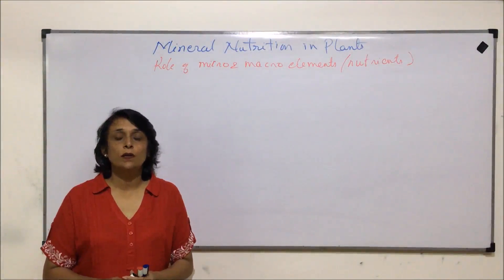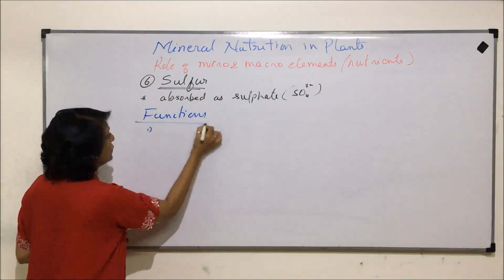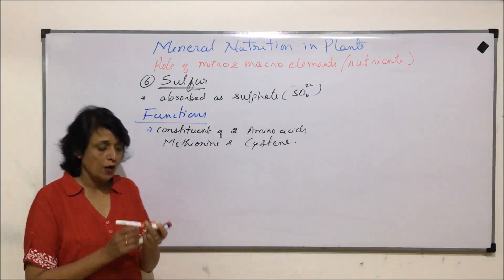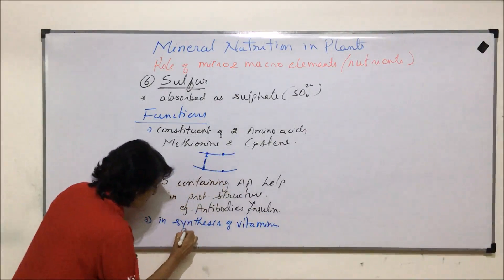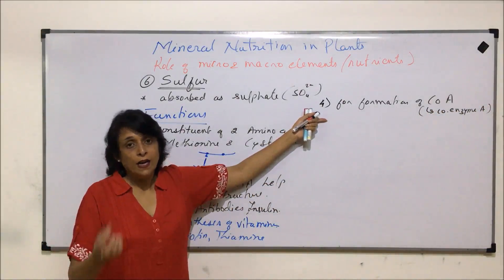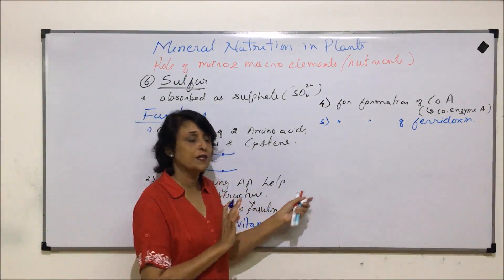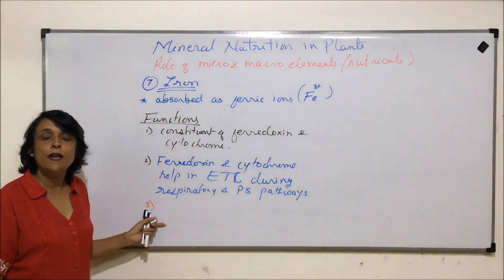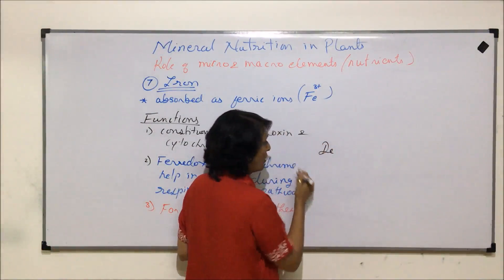Mineral Nutrition in Plants | NEET | Role & Deficiencies of Sulfur and Iron | Neela Bakore Tutorials